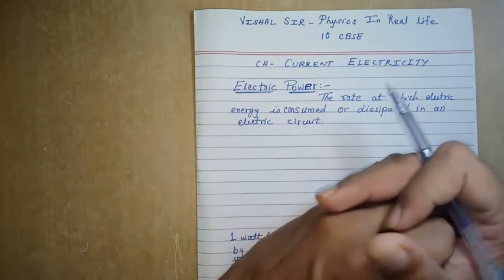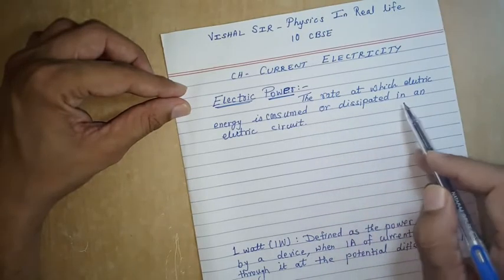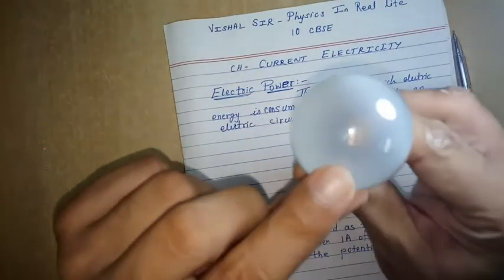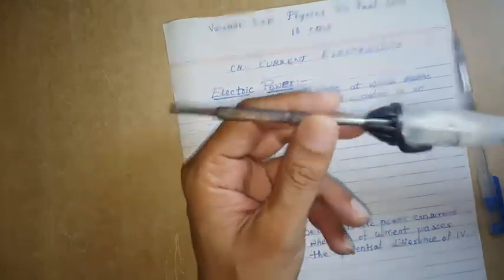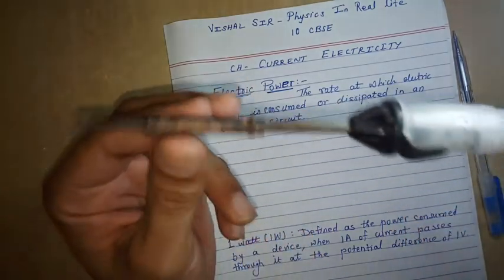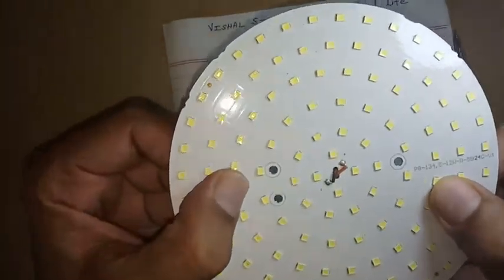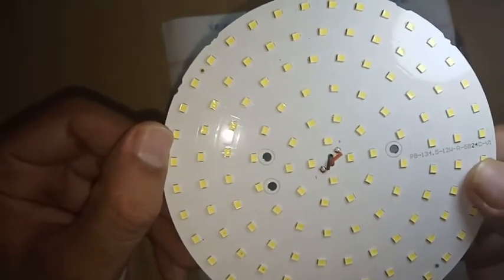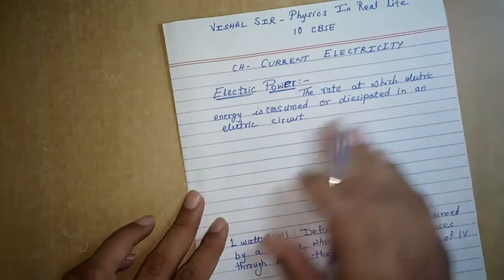Electric power and electrical energy|Vishal Sir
Hello students
Hope you have liked my video.

Link for heating effect of electric current and it's application.

Thank u!